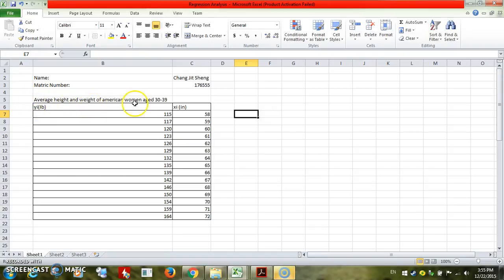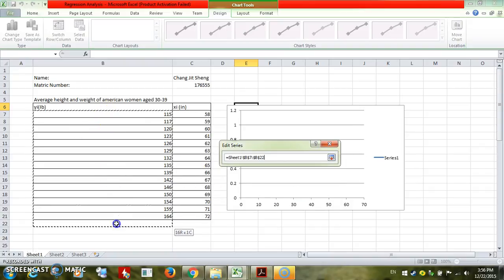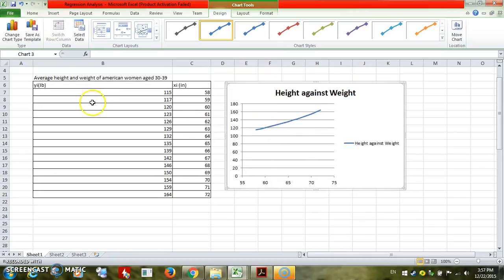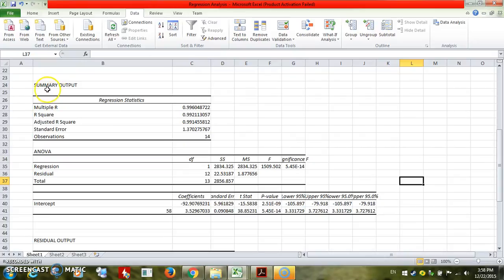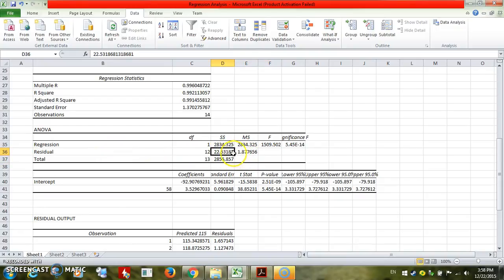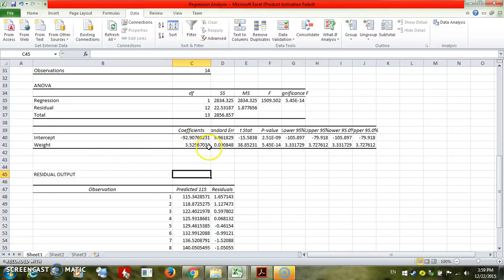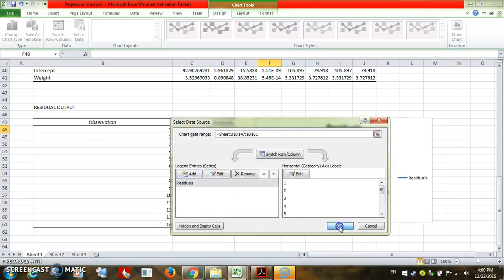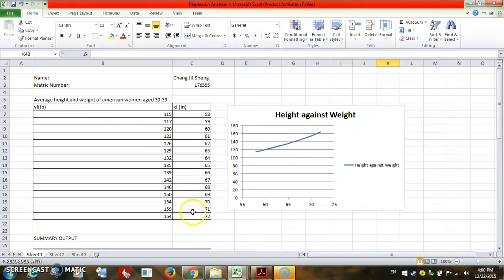Regression Analysis Latest (By Chang Jit Sheng 176555)